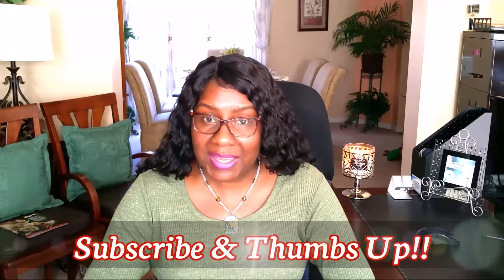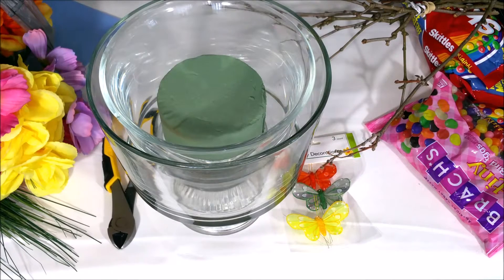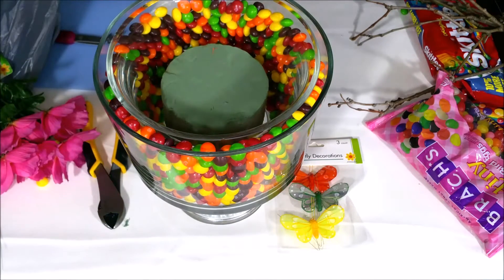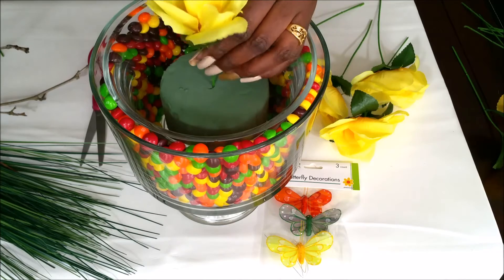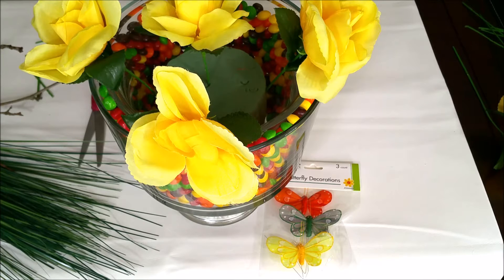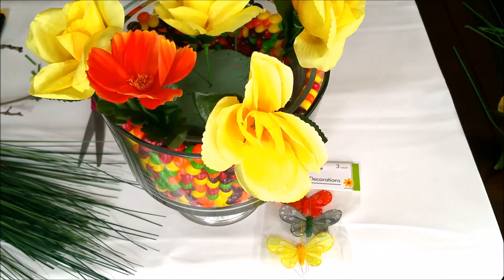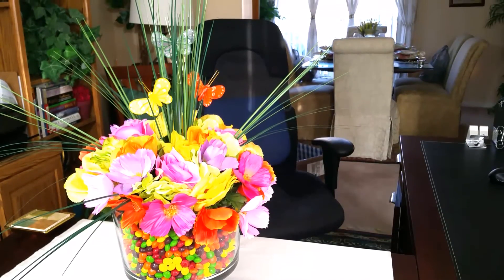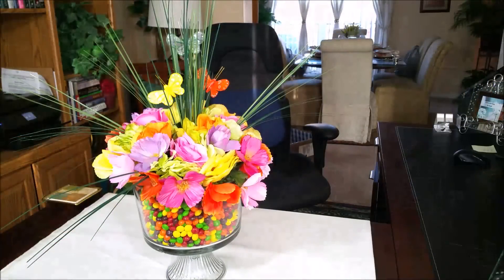💎CREATIVE GLAM💎 Spring Floral Centerpiece (Skittles) 📷 Part 1 of 2 Part Series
💎Hi Guys, Today on 💎CREATIVE GLAM💎, I am going to show you how I make a budget friendly and beautiful Spring Centerpiece using skittles tutorial.